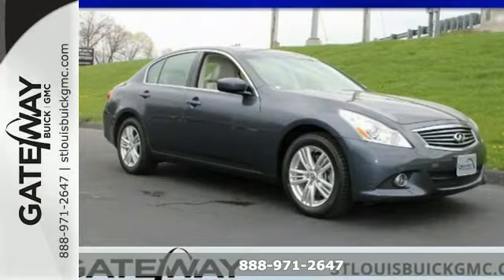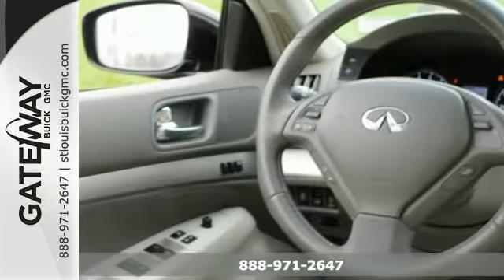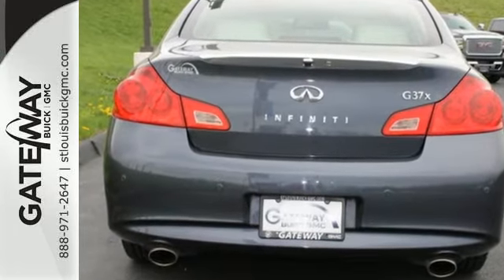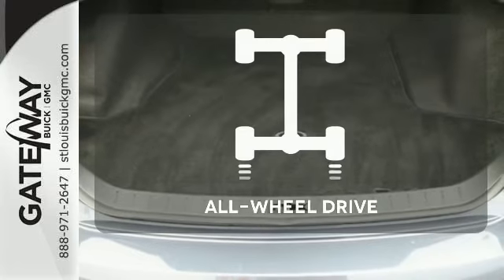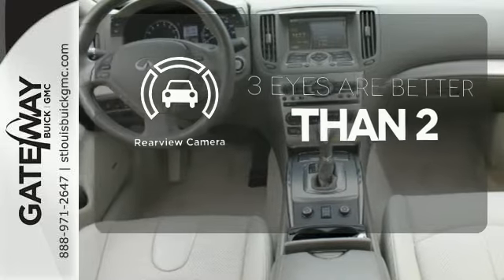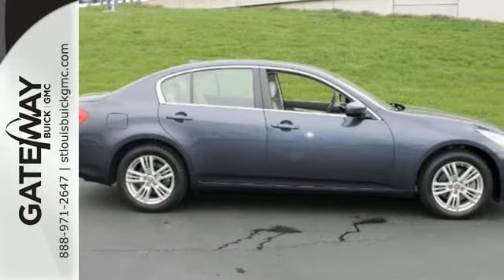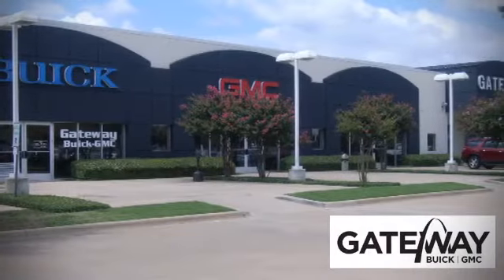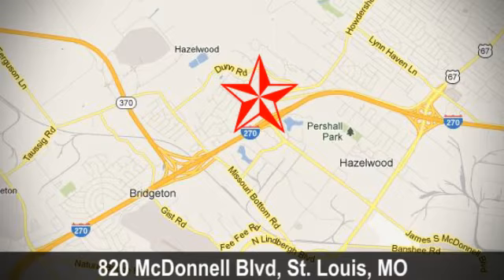2012 Infiniti G37 St Louis MO Charles, MO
Year: 2012
Make: Infiniti
Model: G37
Engine: 6 Cylinder
Transmission: 7 Speed Shiftable Automatic
Color: Graphite Shadow - Gray
Interior: Wheat Leather
Mileage: 40816
Stock #: A14327
VIN: JN1CV6AR5CM970540
Leather heated seats, AWD, moonroof, backup camera, keyless start, dual zone auto temp control, bluetooth connection, AM/FM/XM stereo with CD/MP3/WMA player, remote entry, automatic headlights, pwr htd mirrors, vehicle security system with vehicle immobilizer, 17' alum wheels, front fog lights, 3.7L DOHC 24-valve V6 aluminum engine, cruise control, brake assist, Infiniti advanced airbag system with dual-stage front airbag. Drive in comfort because this beautiful Infiniti G37 is filled up to the headliner with features that are more at home in luxury cars-speed-sensitive wipers, key-less entry with push-button starting, zoned climate control, CD Player, and many, many other conveniences, Well Maintained. Priced to sell!

Address:
820 McDonnell Blvd